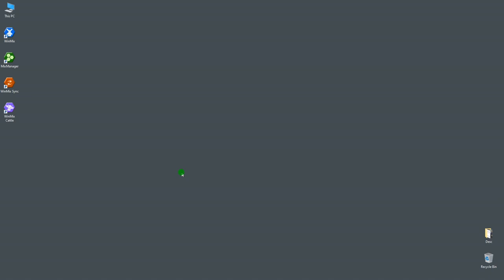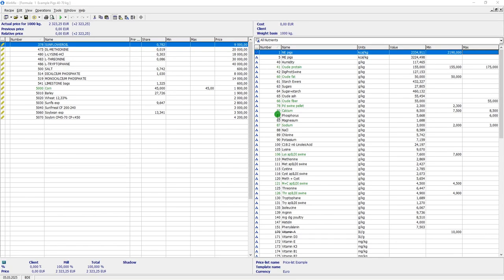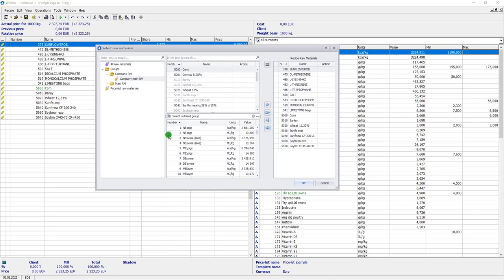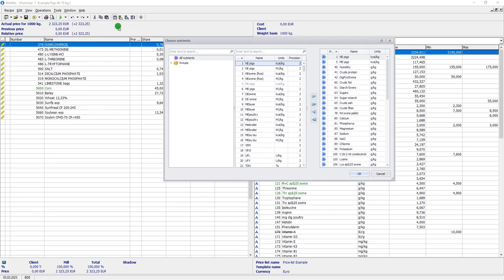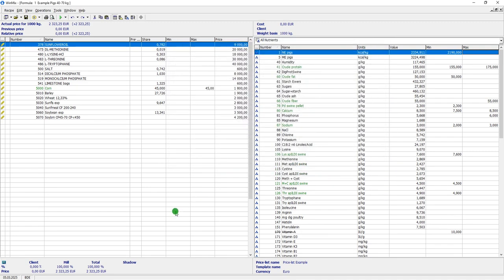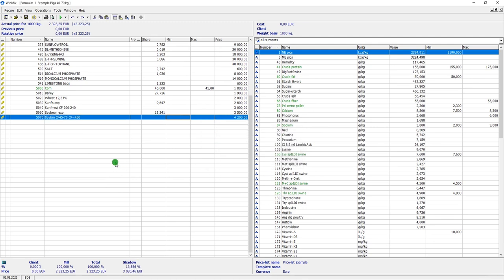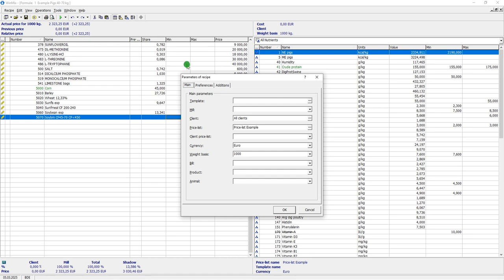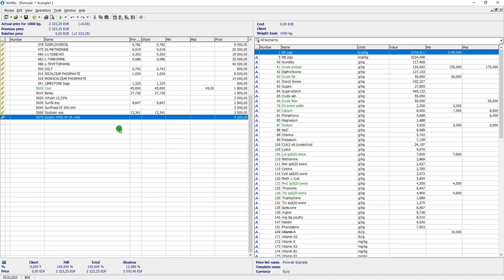WinMix. Lesson 4. Editing a Recipe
Editing a Recipe